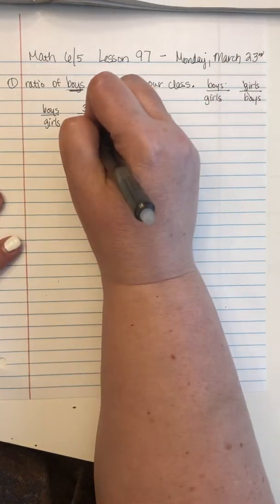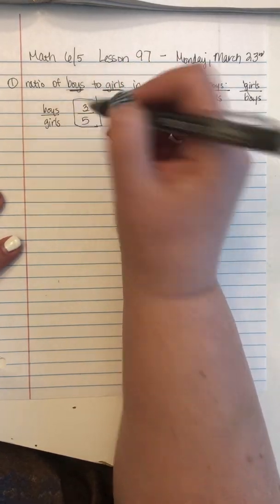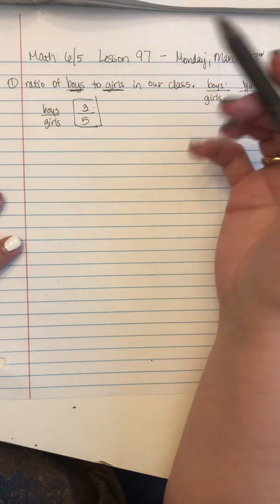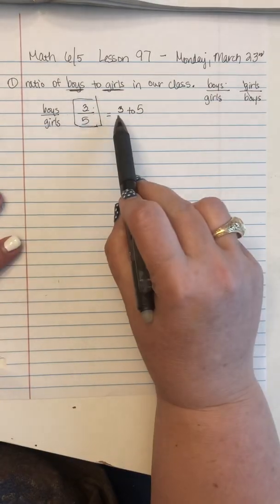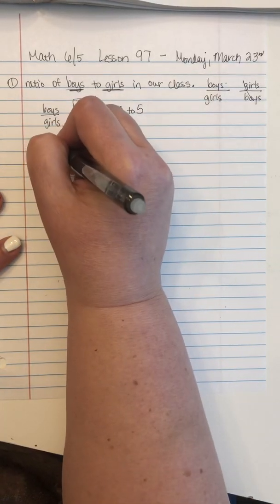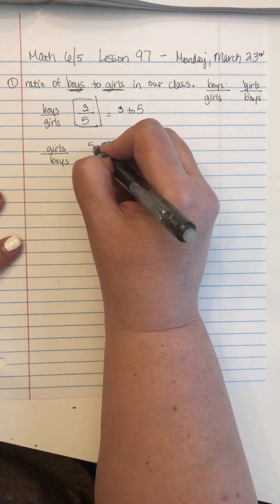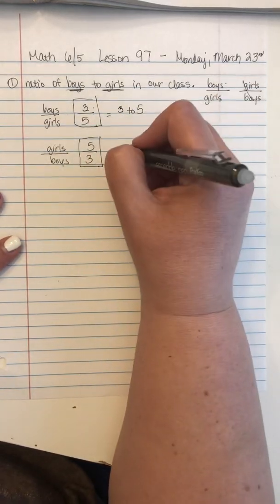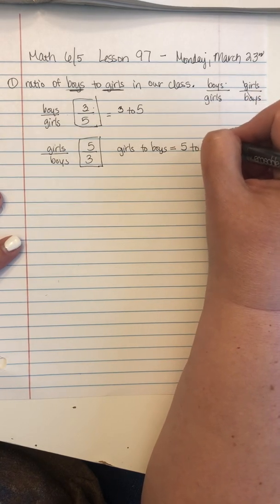Lesson 97 Math 6/5